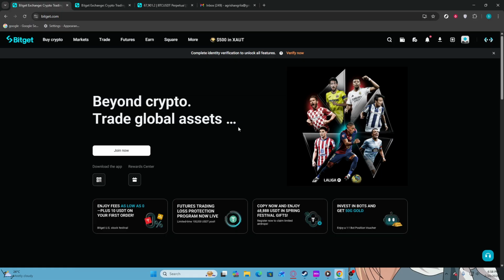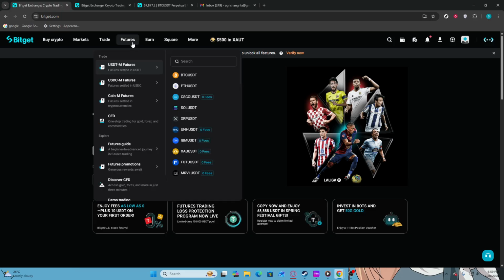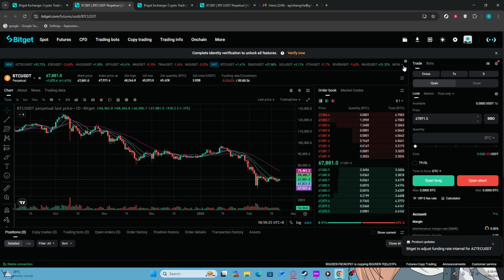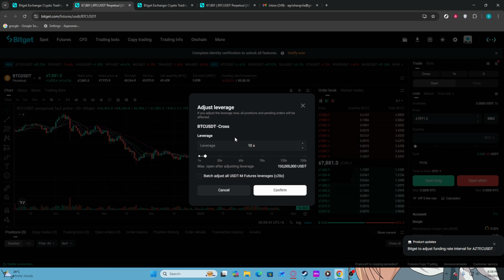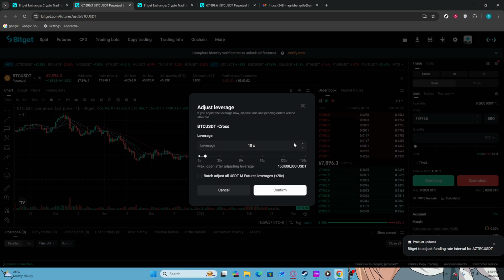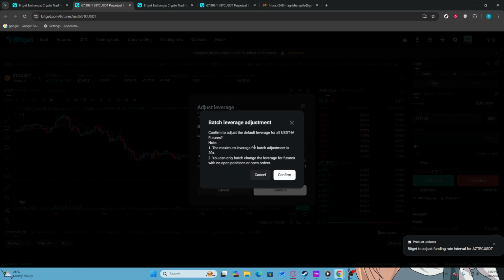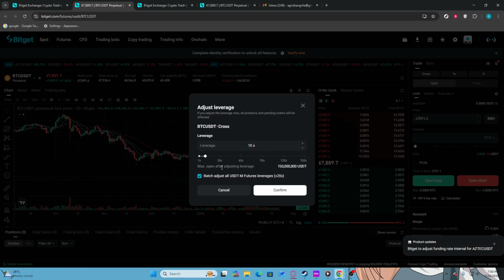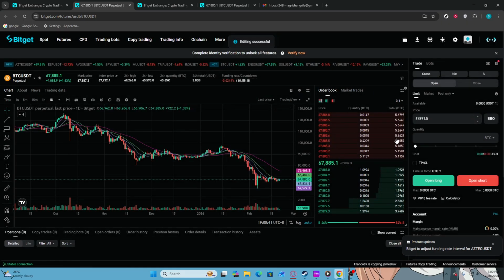How to decrease the leverage on Bitget [LATEST GUIDE]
In today's Video we cover, How to decrease the leverage on Bitget